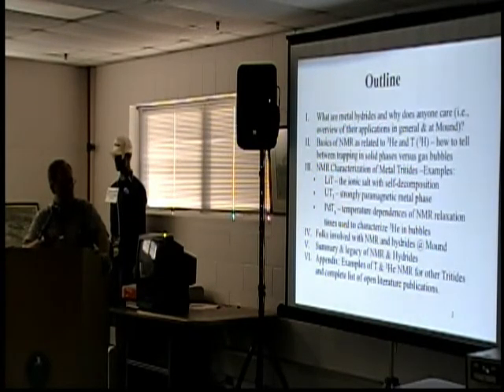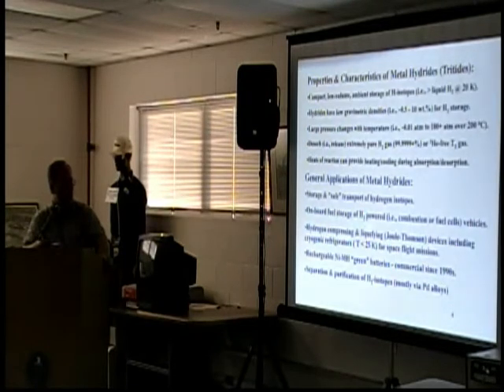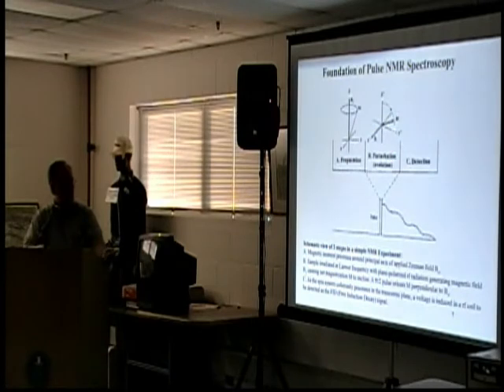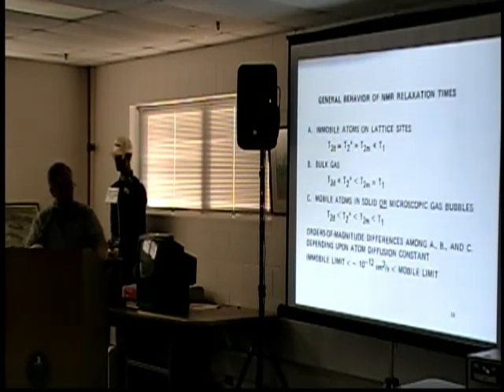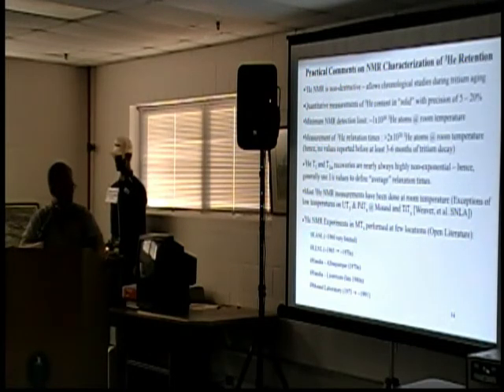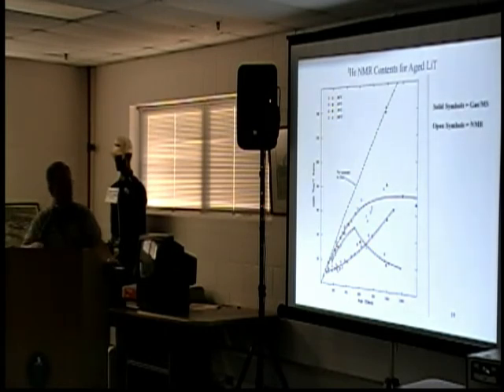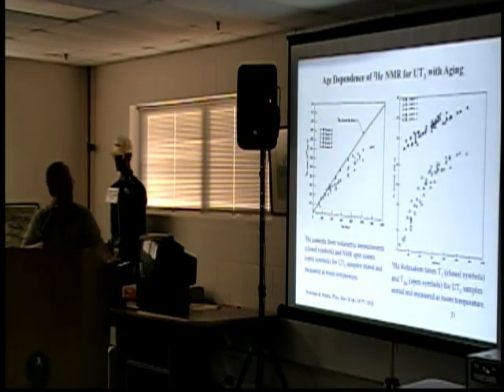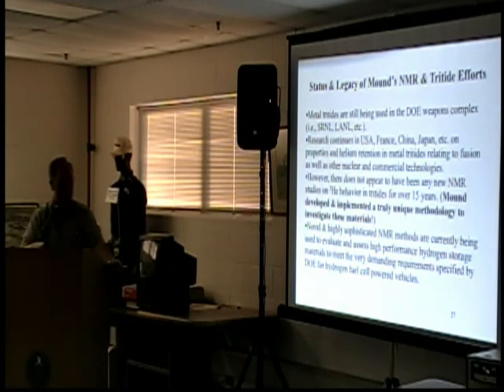Nuclear Magnetic Resonance (NMR) Studies of Metal Tritides at Mound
Presenter:  Robert C. Bowman, Jr.

Description:  Dr. Bob Bowman reviews some of his career experiences on the NMR characterization of metal tritides at the Mound Laboratory.  Many metals and alloys react with the isotopes of hydrogen (i.e., protium, deuterium, and tritium) to form solid compounds known generically as metal hydrides. For over twenty years, various metal hydrides (especially those containing tritium that are called metal tritides) were utilized at Mound for both in-house processing of these hydrogen isotopes as well as in research projects for components in nuclear weapons and several other applications. Solid-state nuclear magnetic resonance (NMR) methods were developed and used extensively at Mound to provide unique analytical evaluations of the radiation damage as well as helium (3He) retention and distribution in several diverse metal tritides during long-term storage under various conditions. This presentation will provide brief overviews of NMR methodology and those metal hydrides characterized during various Mound research projects with summaries of some key observations on the properties and behavior of metal tritides.

Speaker's Biography:  Bob holds the following degrees in Chemistry: B.S. from Miami University (1967); M.S from the Massachusetts Institute of Technology (1969); and Ph.D from the California Institute of Technology (1983). He had spent two summers (i.e., in 1966 and 1967) working at Mound prior to joining Mound full-time as a Research Chemist II in 1969. He left Mound as a Science Fellow in December 1984. After Mound he has worked at the Aerospace Corporation (El Segundo, CA), Aerojet ElectroSystems (Azusa, CA), and the Jet Propulsion Laboratory (Pasadena, CA). He was employed by the Oak Ridge National Laboratory from 2009 through 2018 to provide technical expertise and advice on the properties and applications of hydrogen storage materials and engineering systems at the DOE headquarters Hydrogen Program Office in Washington DC. Bob has over 280 publications (mostly on metal hydrides and their applications) in journals, conference proceedings, and review articles. He has also been granted three patents.